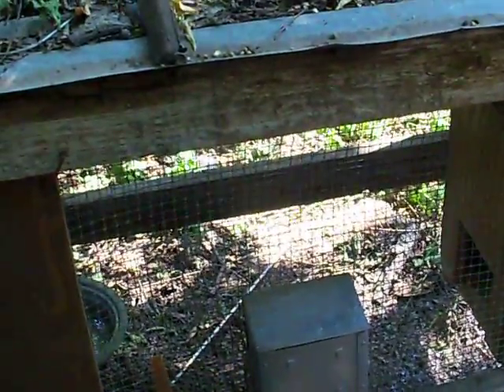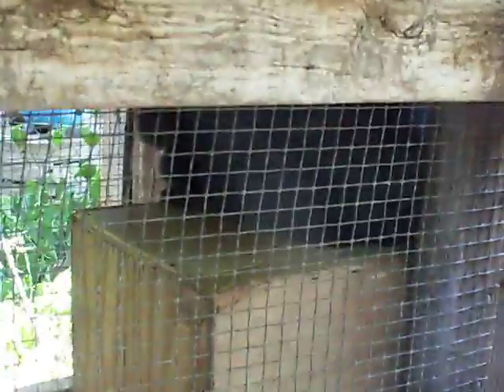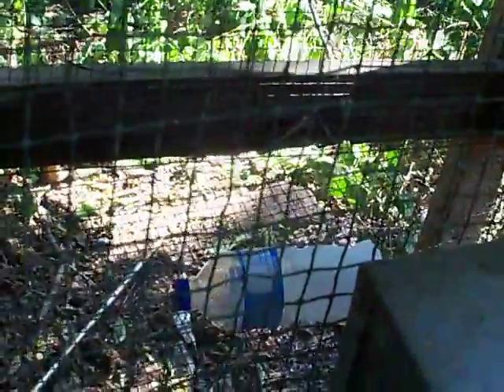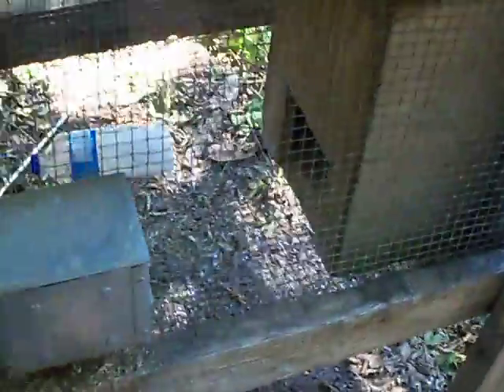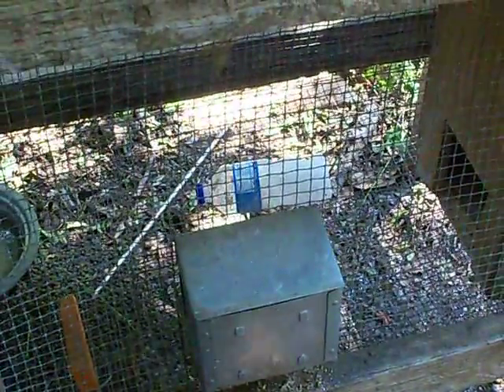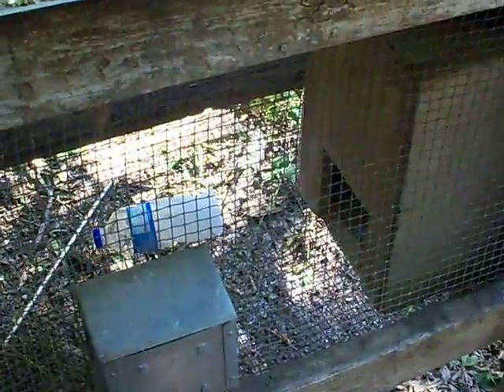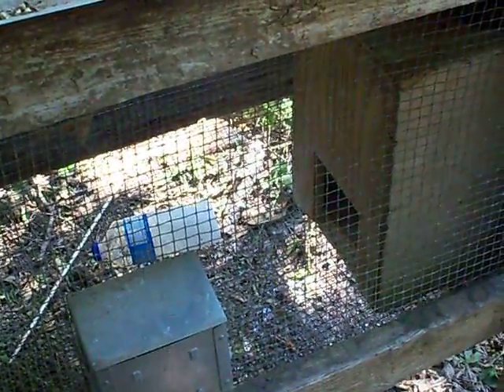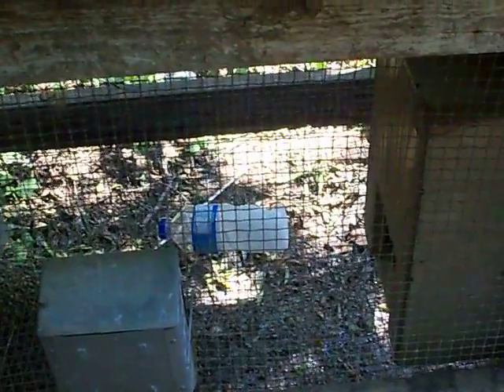tip to keep yer animals cool in the hot summer.MOV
if you do use this idea for chickens do not put the frozen water bottles in the nest boxes as the chickens wont lay eggs with the bottles in there